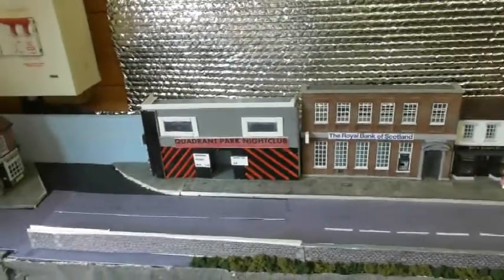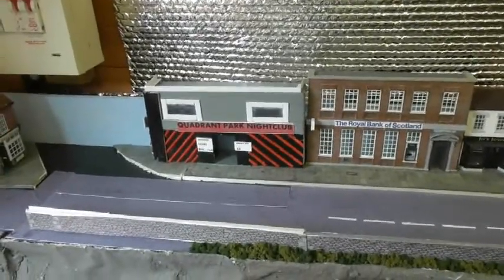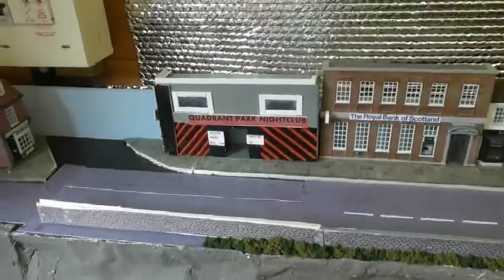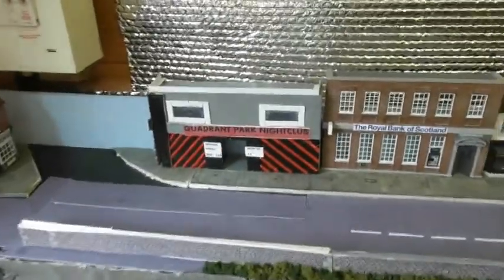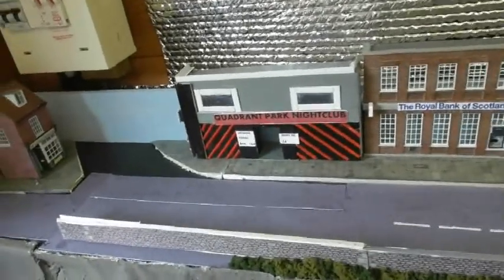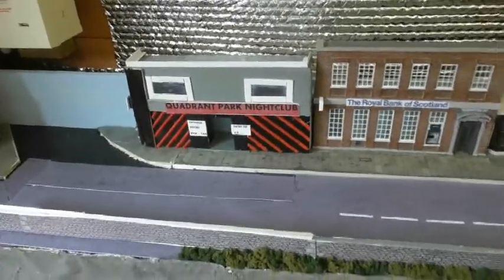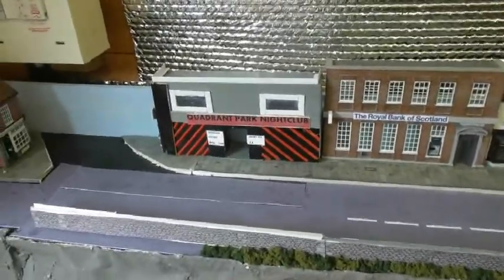CLYDEBRIDGE STATION VIDEO 46 MAY 2020 UPDATE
This month sees new buildings on the street scene, plans to alter a junction at the street scene, some work done in the depot, and a new sign on the rugby union ground, for their sponsor Wrangler.

Check out the companies I mentioned, Right Track Signs, and Scale Model Scenery.